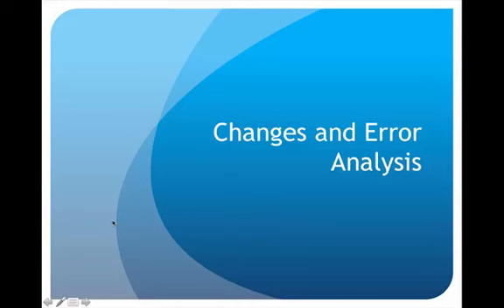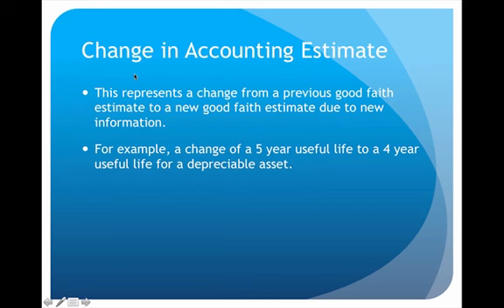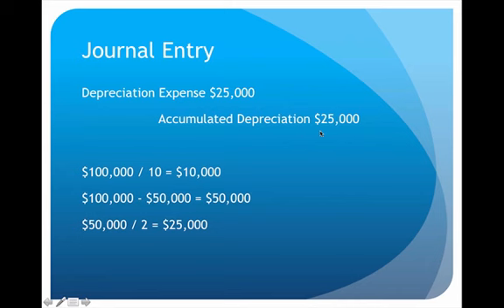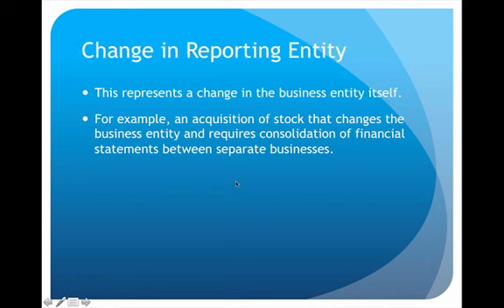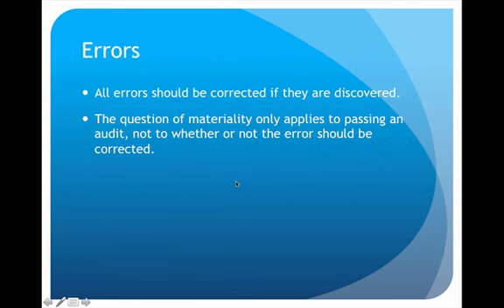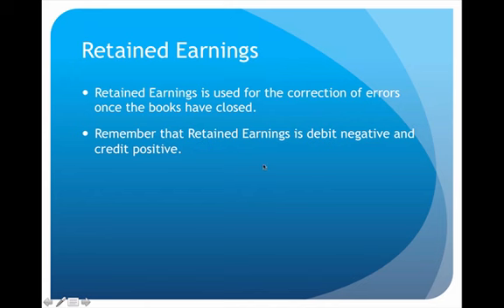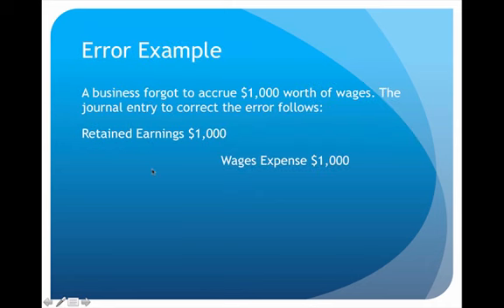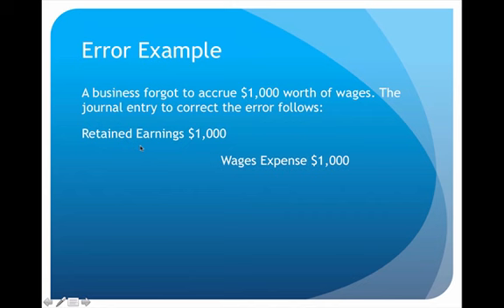Changes and Error Analysis Lecture